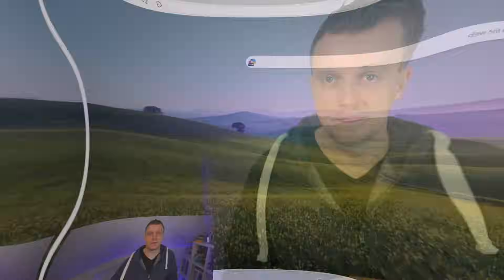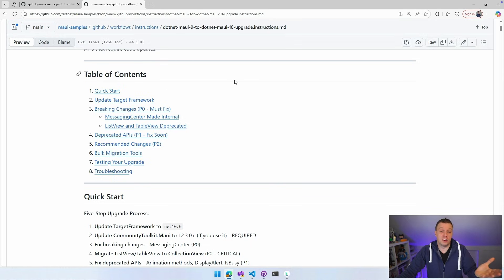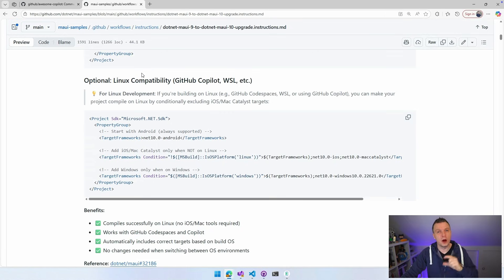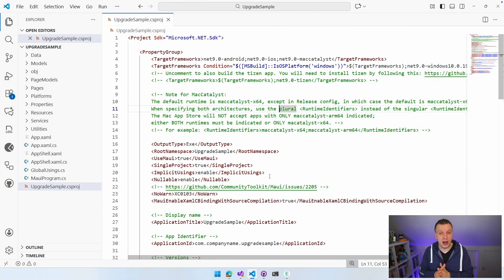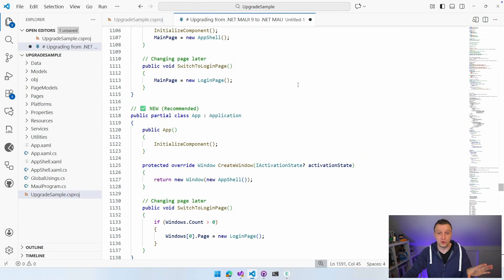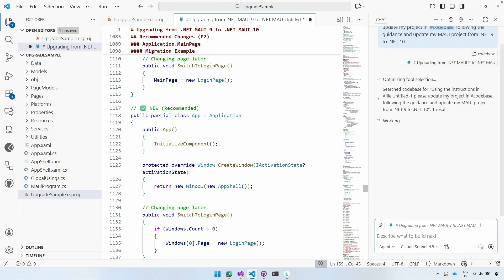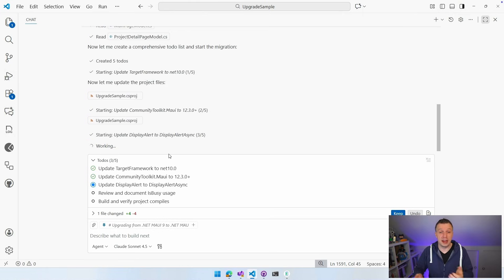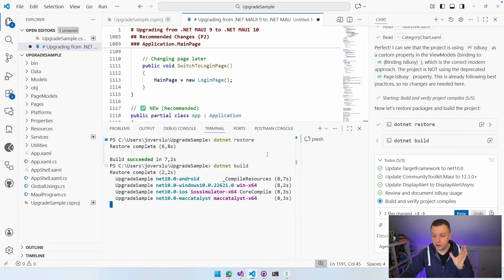AI Powered .NET MAUI 10 Upgrade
Upgrading your .NET MAUI project has never been easier. Enjoy your coffee, hands off the keyboard and let GitHub Copilot do all the heavy lifting! In this video, you'll learn how.

In this video we will see how to get the .NET 9 to .NET 10 upgrade instructions for .NET MAUI and how to feed those into Copilot using VS Code and upgrade your project in minutes.

⏱ Timestamps
00:00 - Upgrade .NET MAUI 9 to 10 with Copilot
00:17 - Upgrade with GitHub Copilot
01:44 - GitHub Copilot Upgrade Instructions
04:33 - Demo: Upgrade .NET MAUI with Copilot
08:49 - Learn more about .NET 10 features?